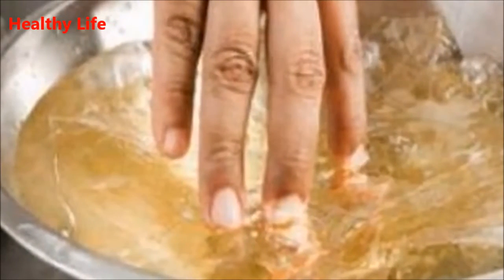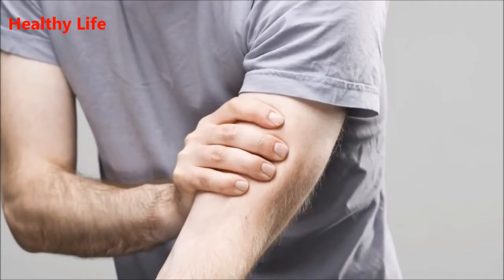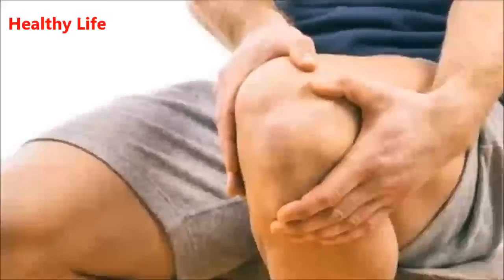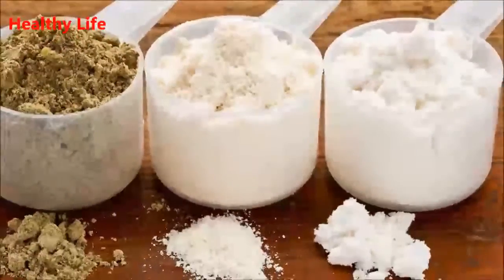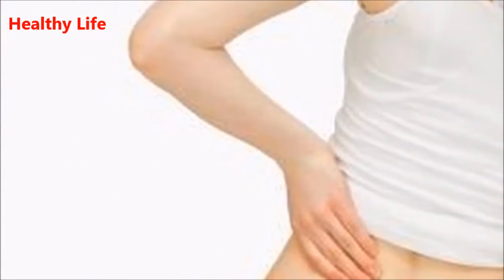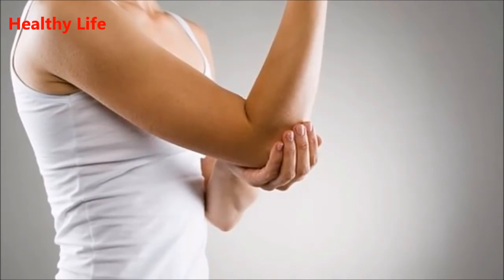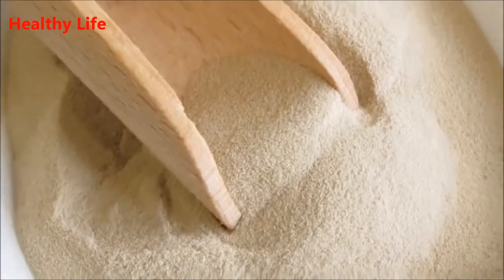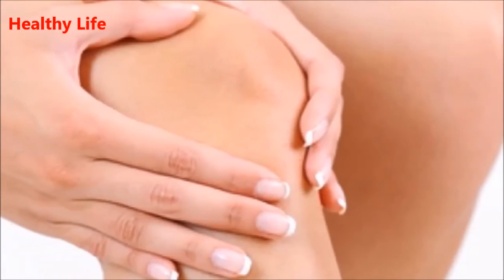Complete Restoration Of Bones, Tendons, Joints And Total Elimination Of Pain